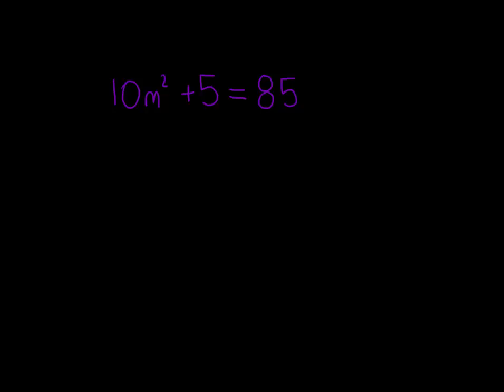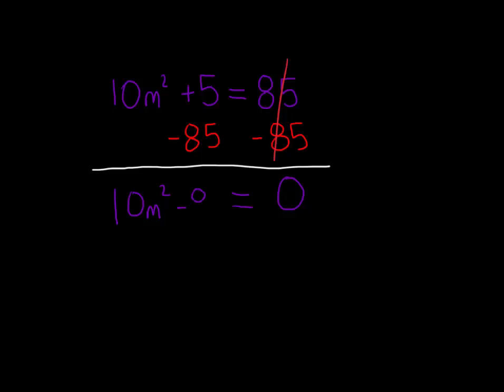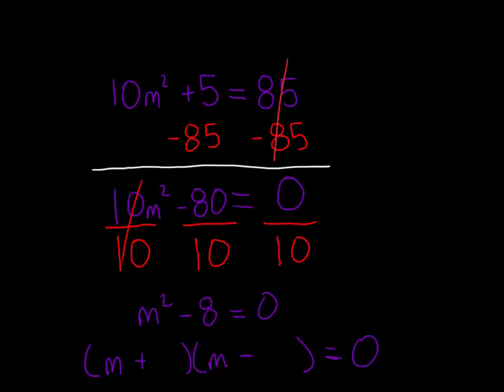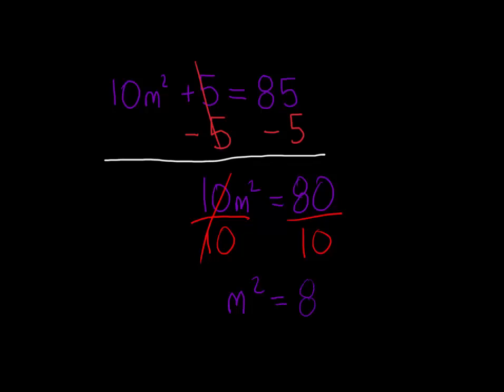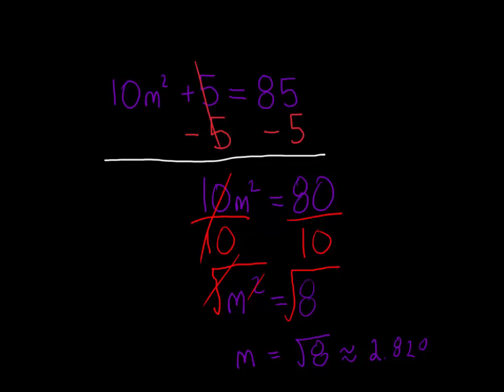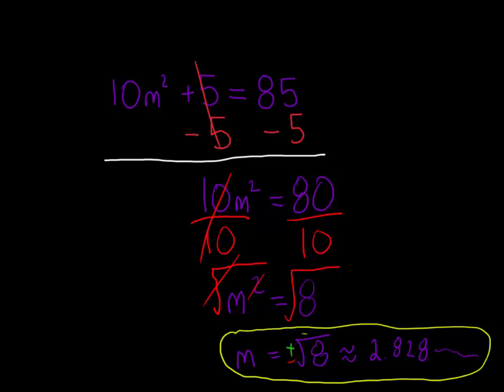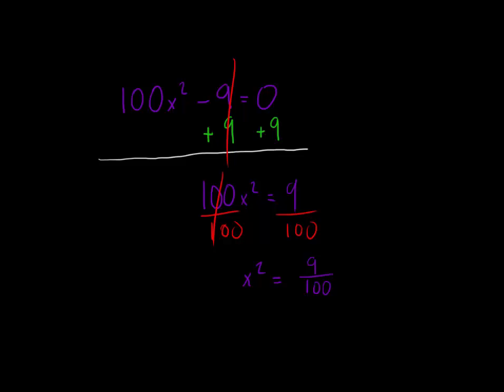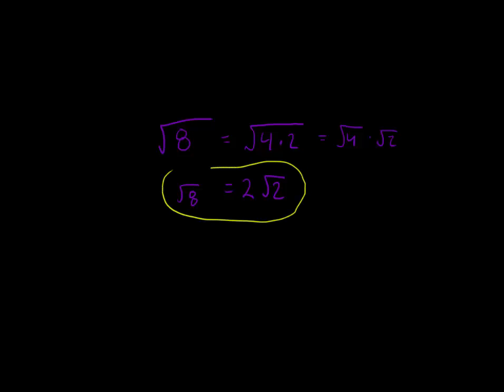Solving Quadratics with Square Roots